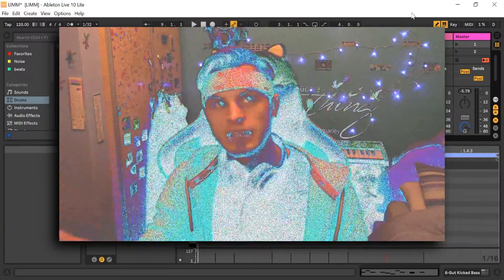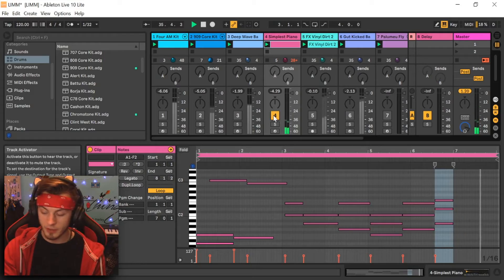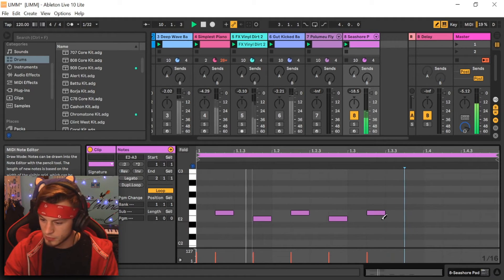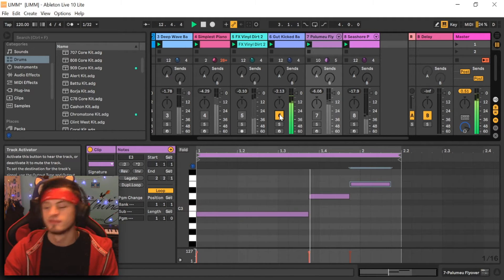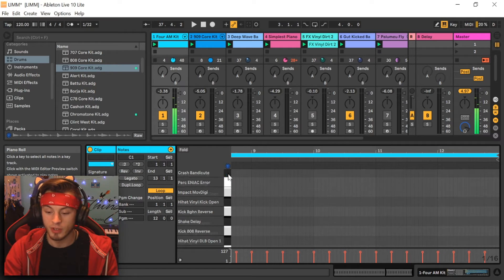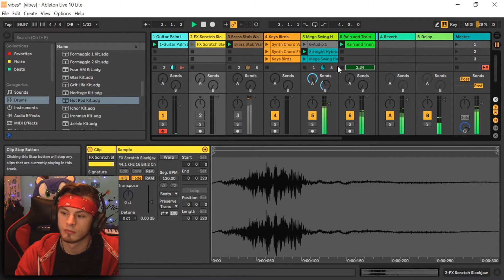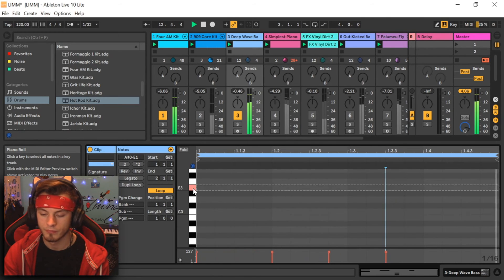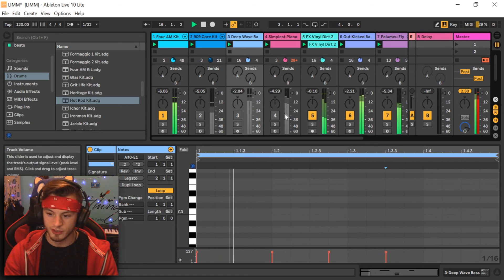DJ D1ZZY in The House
Now u get to see the behind the scenes of my tunes!

I upload everyday at 4 PM (GMT+0000)

My videos consist of many Games, Vlogs, Challenges, Collabs, Montages, Q&A's and Giveaways and many more!

If you have any video ideas, let me know. I will be more than happy to do them :)

Every month I do Giveaways, Which consist of many Prizes, like Gift Cards, Games, YouTube equipment and lots more!
I do fun quiz's in order for you to win :)

✔ Like it if u enjoyed ٩(-̮̮̃- ̃)۶

                        - D1ZZY DUDE -

                              ▼ FOLLOW ME ▼

Outro ► Track: Ultrasonic x Apollo 7 - Speed

Halloween Outro ► (Free For Profit Beat) II Dark Scary Rap Beat II "Hide" II Prod. Skagbeats

 Specs ►

  Windows 10

Processor : AMD A8-6500 APU With Radeon (tm) HD Graphics
                               3.50 GHz

Software/Equipment ►

GTPLAYER Gaming Chair